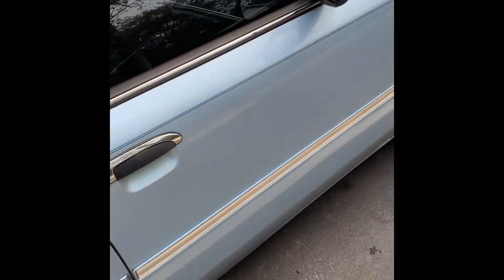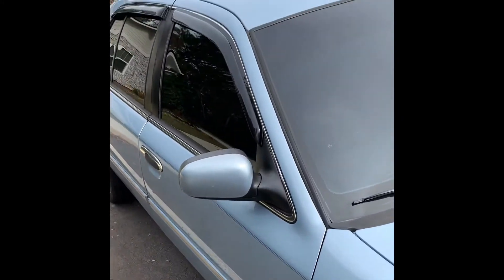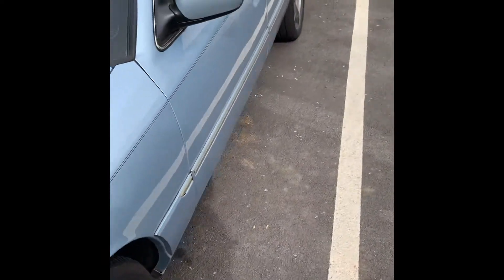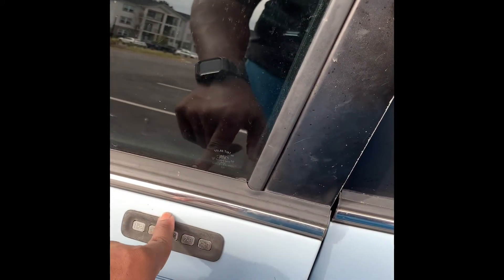My 2000 Mercury Grand Marquis Mods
In this video I explained what I have done to the car and what I have coming next for her ! She is up for grabs right now so let me know if you’re interested! It also will help me to keep going !